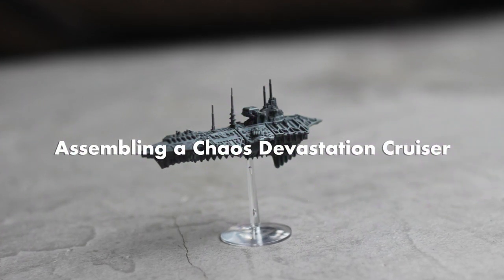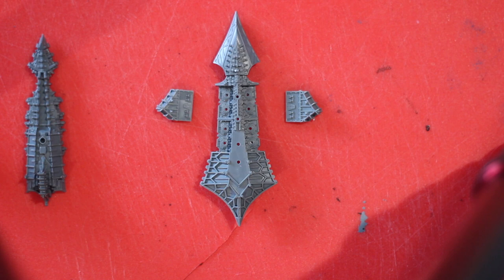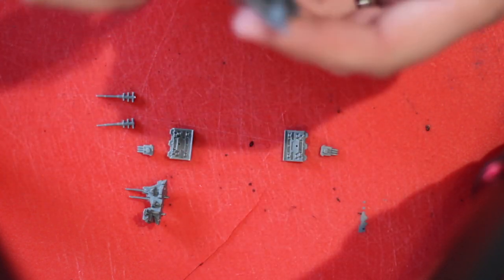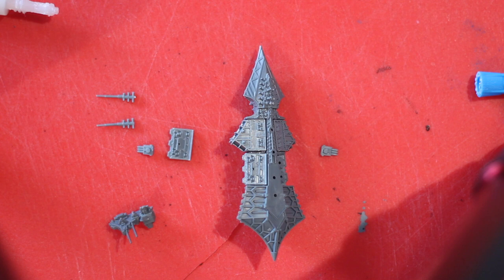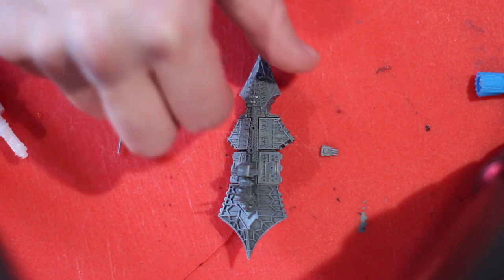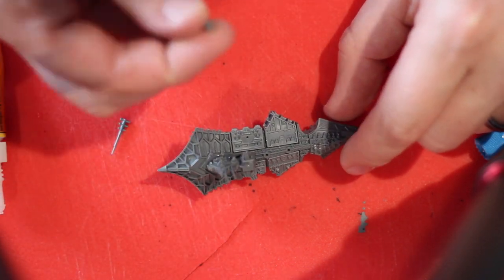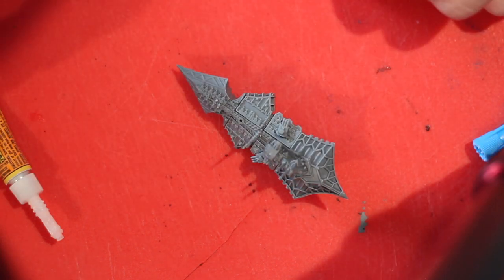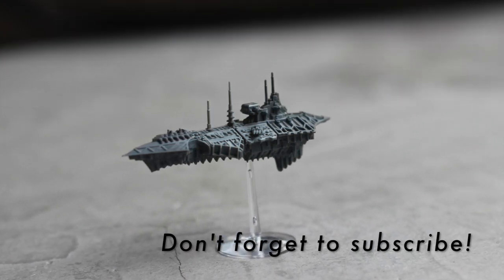Dan& BFG - Assembling a Chaos Devastation Cruiser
I build my first BFG ship, a Chaos Devestation Cruiser! A complete walkthrough that shows which pieces you need, where to put them, and what the final product looks like.